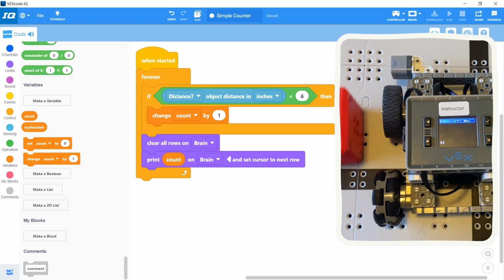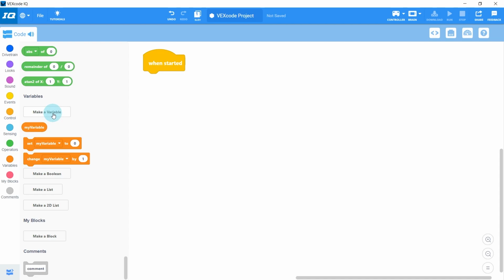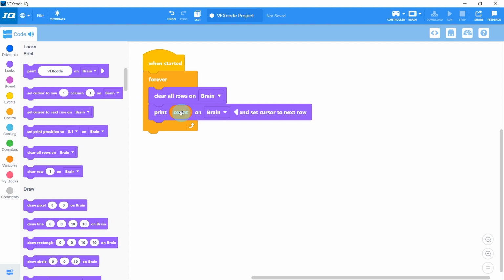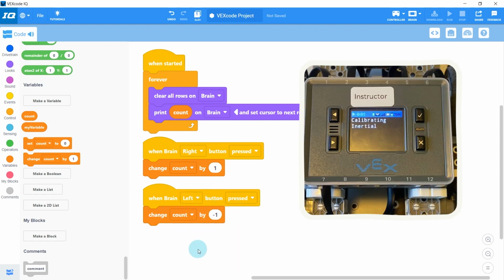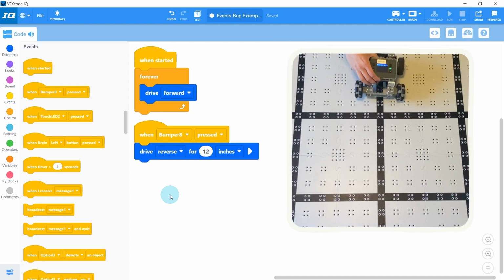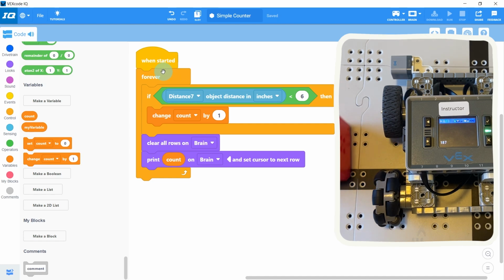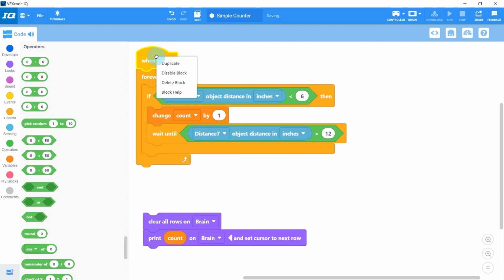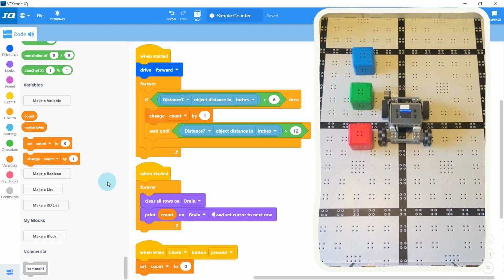VEX IQ - Variables and Events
This video shows how to use variables and events in your code. It covers what variables are and how to use them along with using event-driven programming principles.

0:00 Intro
0:15 What is a Variable?
0:54 Simple Counter
3:13 Using Event Blocks Properly
4:17 Object Counter